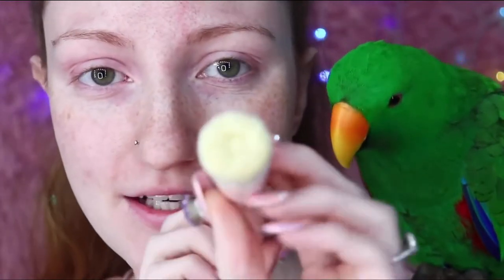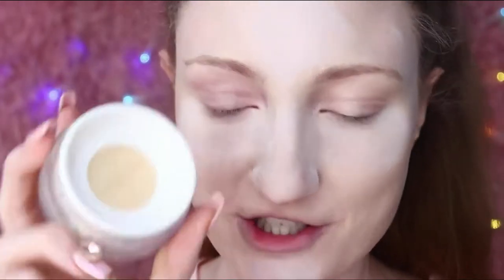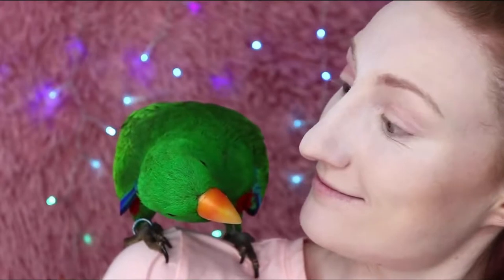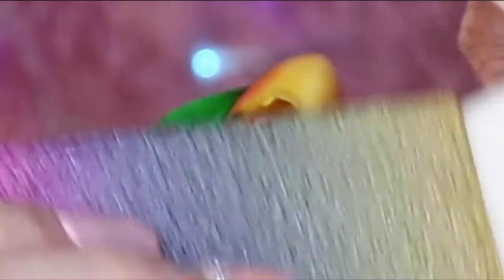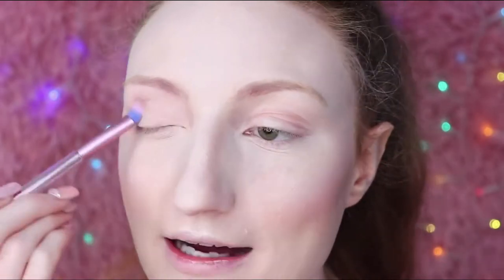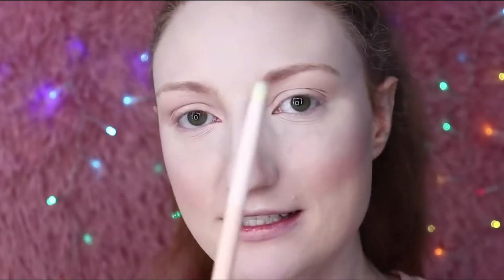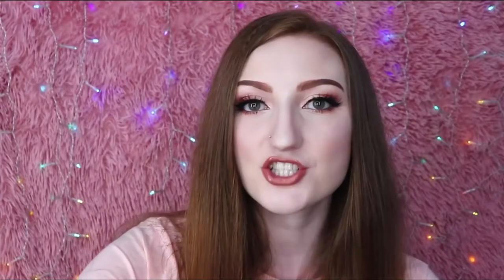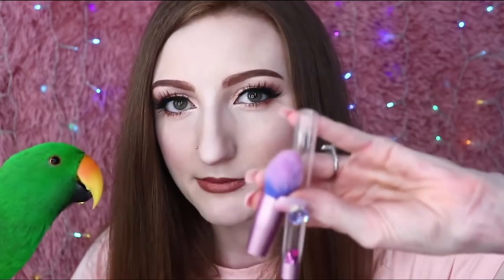CHEAP BUT TOO GOOD MAKEUP BRUSHES FROM ALIEXPRESS!!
In today's video, we are viewing some Aliexpress Makeup Brushes. Aliexpress has a great deal of economical cosmetics.
Have you attempted any cosmetics brushes from Aliexpress? In the event that you have, let me know whether you delighted in them!

Dense Bristle Dome Shape Mini Flat Foundation BB Cream Brush

Docolor 1 Piece Foundation brush Professional brushes for makeup